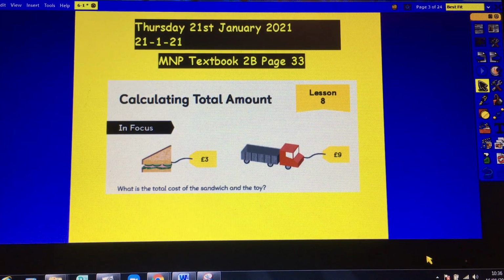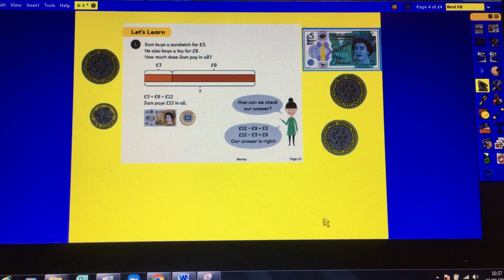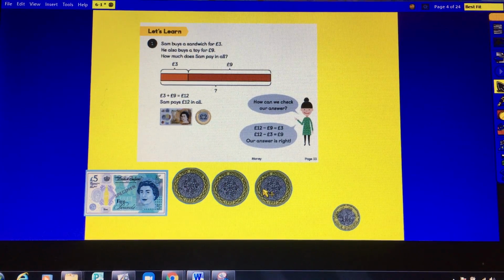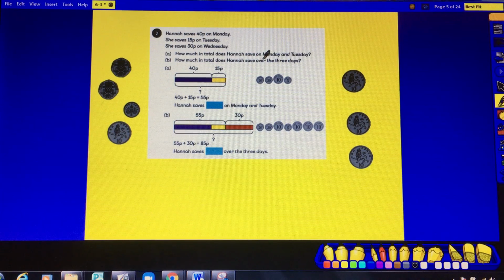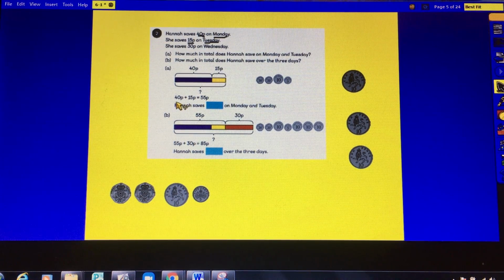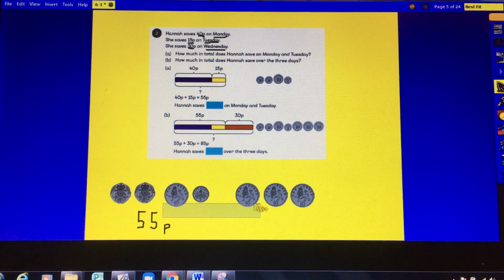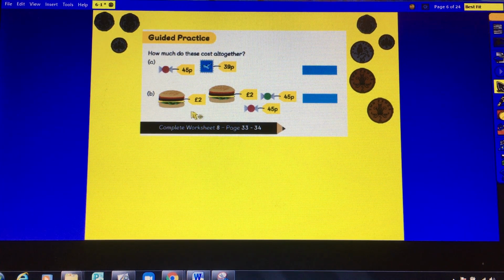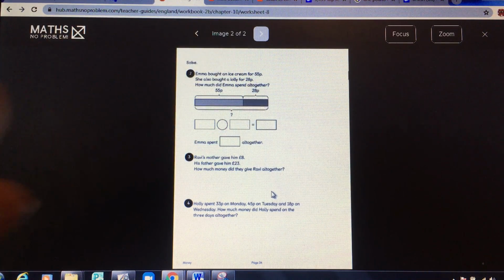MNP 21 1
Y2 MNP Money Lesson 8